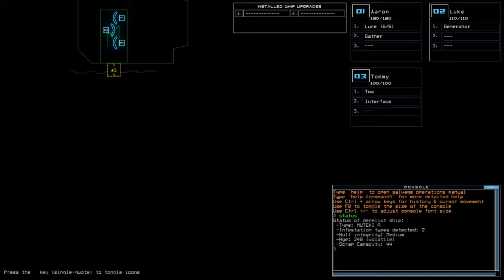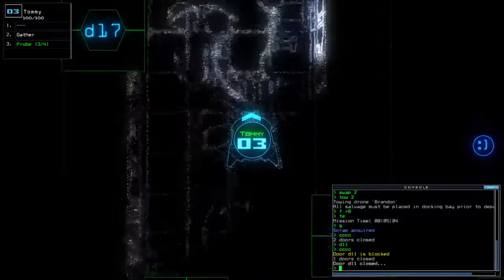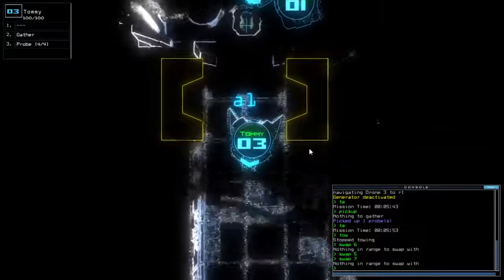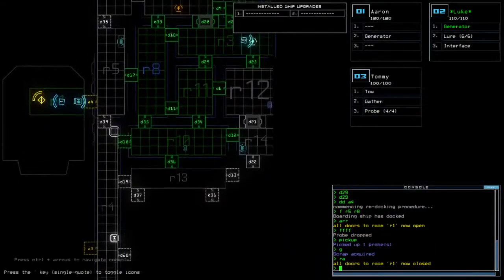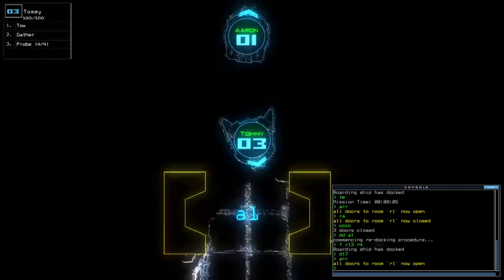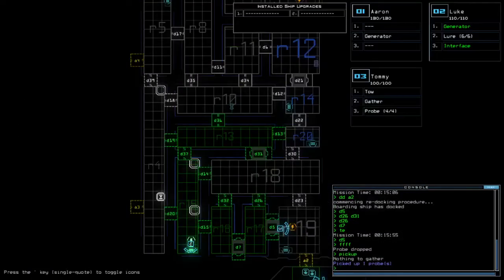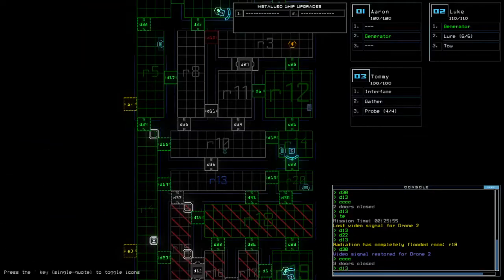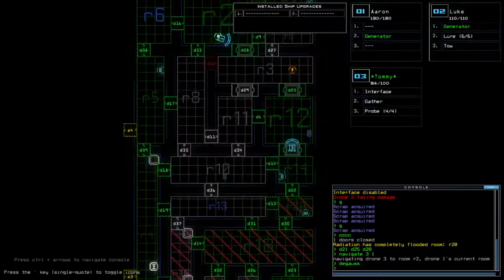Duskers Daily 21 Feb 2021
Here is me having 5 hours of sleep before this challenge and in the mood of ship-cleansing.